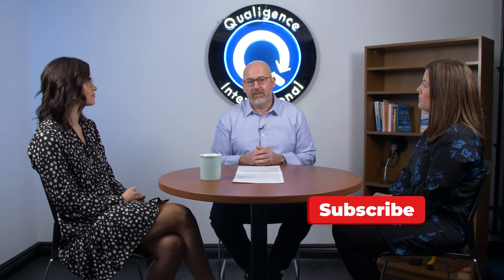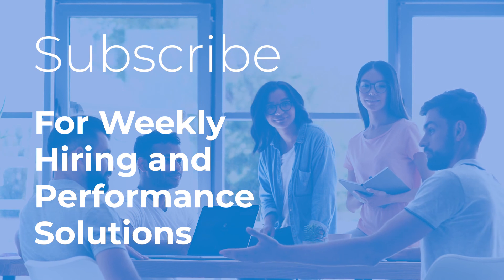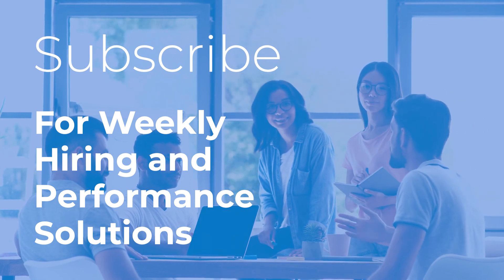What The Customer Journey SHOULD Look Like for Companies Using Recruiting Agencies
If you're a company who has used a recruiting agency in the past, there's a good chance you were a) charged a high fee for a single placement and/or b) underwhelmed with the candidate they gave you upon hiring them.

We aim to understand your exact company/team needs right off the bat, and make your hiring experience as smooth and valuable as possible. This is why we start with candidate/market research in the context of your specific roles before saying, "Oh we have that perfect person waiting." Agencies who say that are trying to get their fee and move on without actually matching on a behavioral and team dynamics level.